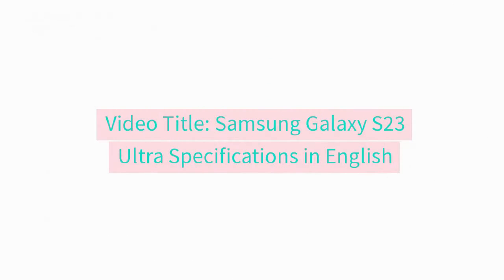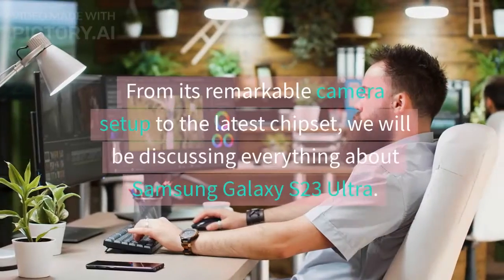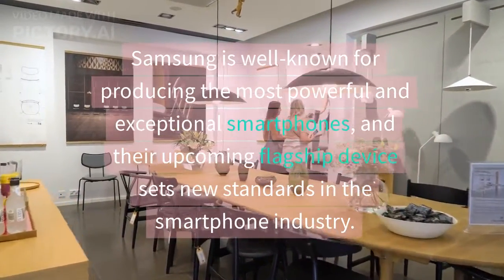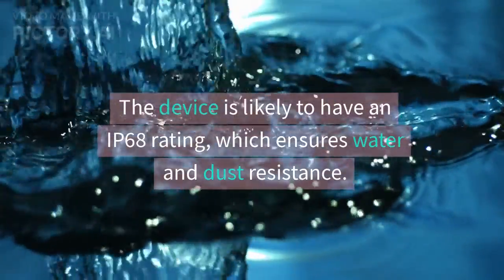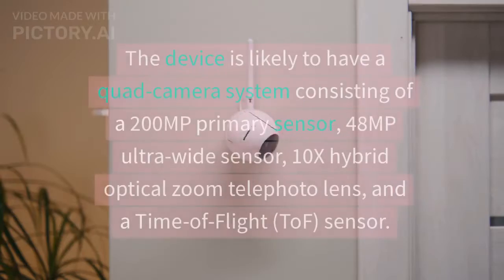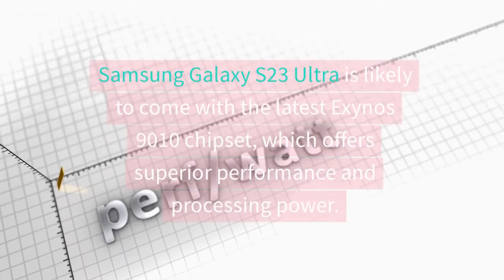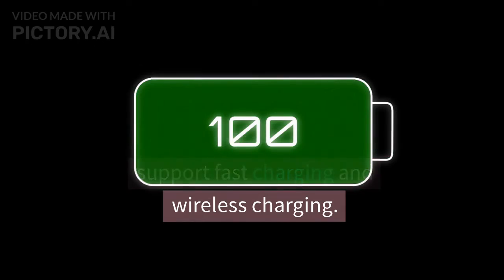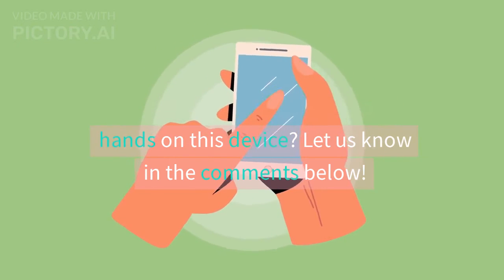Samsung Galaxy S23 Ultra Specifications 2023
Looking for the latest specs on the highly anticipated Samsung Galaxy S23 Ultra? Look no further! This tech-packed smartphone comes with a multitude of exciting features that are sure to impress.

The Galaxy S23 Ultra is equipped with a large 6.8-inch dynamic AMOLED display that boasts impressive contrast and brightness levels, making streaming your favorite content an absolute delight. The device also sports a powerful Exynos 2200 chipset that allows for lightning-fast speeds and smooth multitasking, making it perfect for gamers and power users alike.

Featuring a 108MP primary camera, this phone is a photography enthusiast's dream come true. Additionally, the device comes with a 48MP ultra-wide lens and a 12MP periscope telephoto lens for stunning long-range shots.

Other notable features include a massive 6000mAh battery, 5G connectivity, up to 1TB of storage, and the latest version of Android with Samsung's One UI skin.

If you're eagerly anticipating the release of the Samsung Galaxy S23 Ultra, these 17 YouTube SEO keywords are sure to help you find all the latest information:

Samsung Galaxy S23, Galaxy S23 Ultra, Samsung S23, S23 Ultra, Samsung Galaxy, new smartphone, latest tech, mobile device, Android phone, smart device, cell phone, Samsung device, tech news, phone rumors, smartphone specifications, Galaxy S23 specs, rumors.